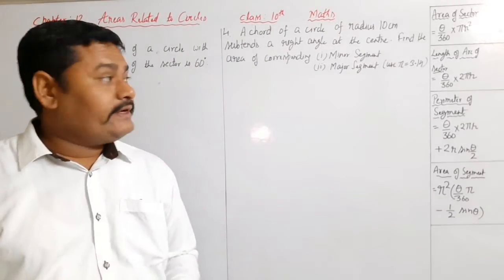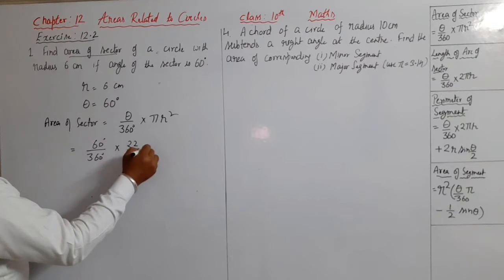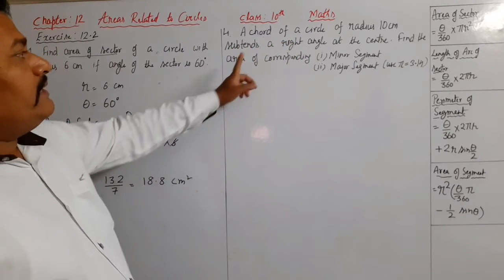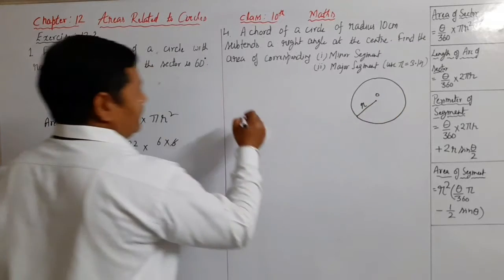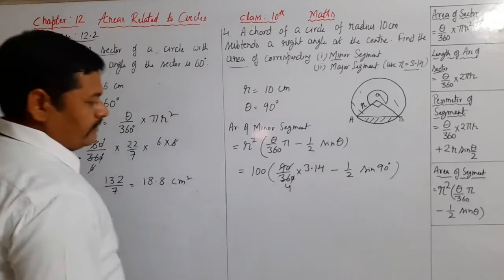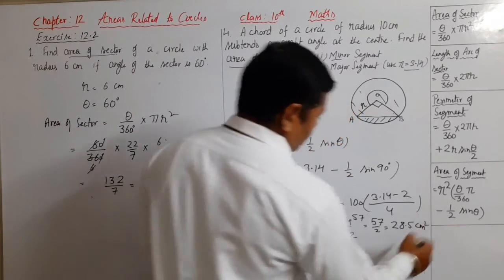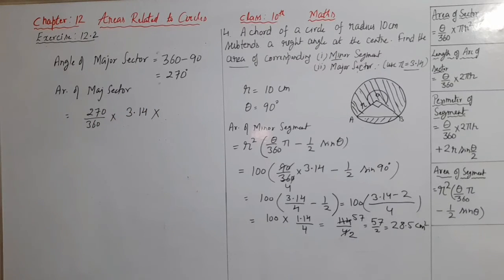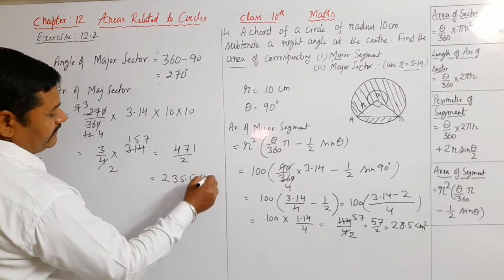10th Ch 12 Ar Related to CIRCLES 4 |Ex 12.2 Q 1, 4